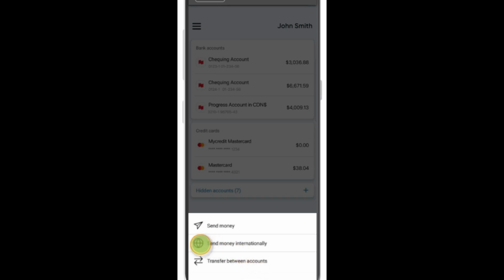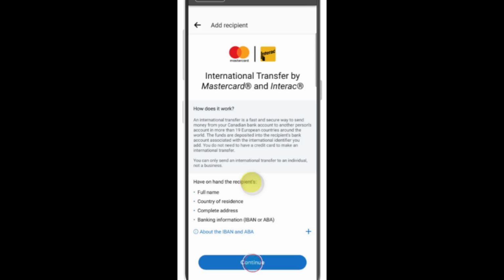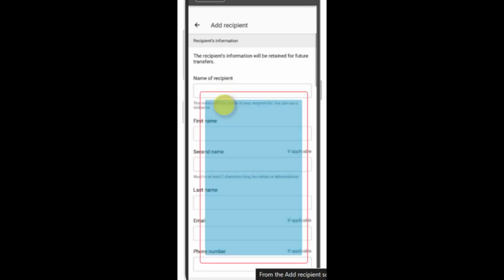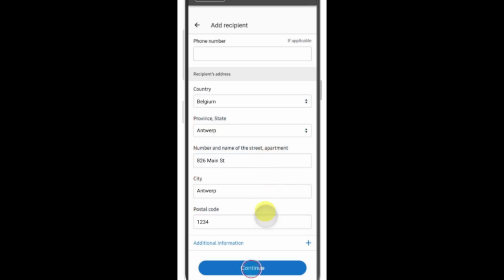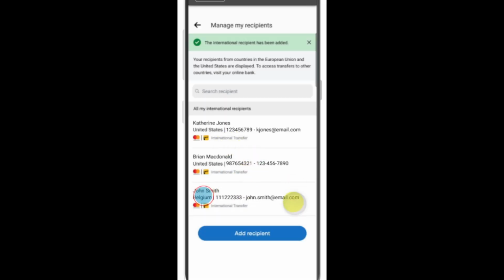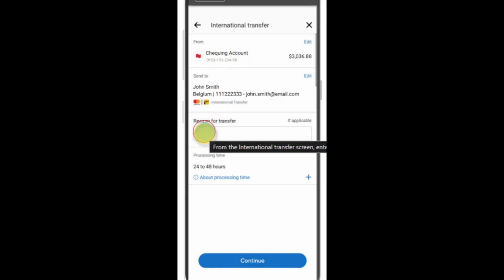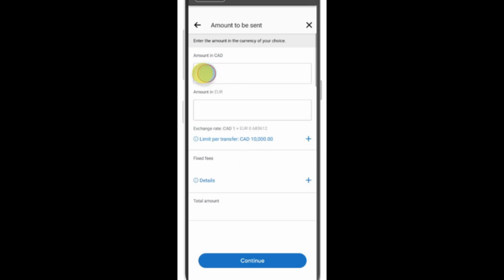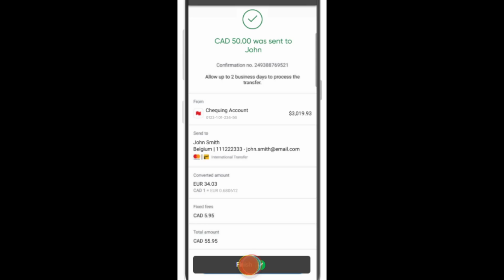How to Make an International Transfer on National Bank of Canada (Full Guide)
"Send an international transfer using National Bank of Canada with this full guide. Learn about fees, processing times, and the best transfer options.

 0:00 Intro
 0:07 Start